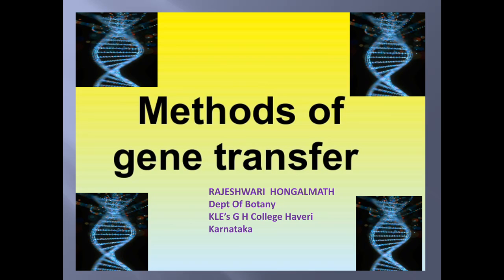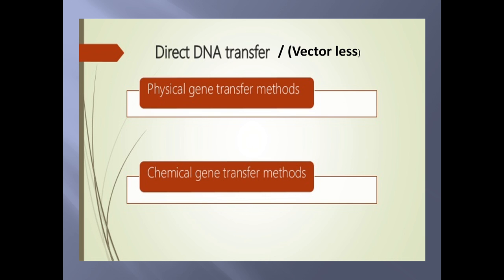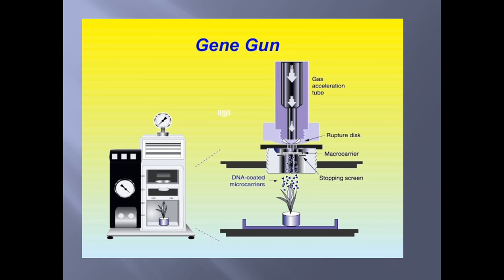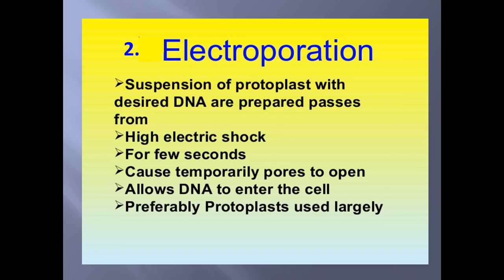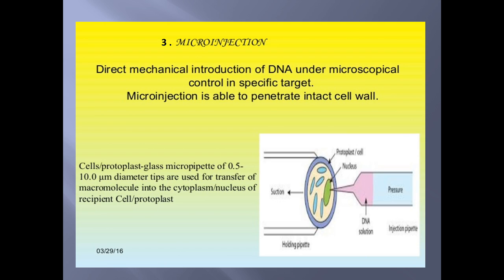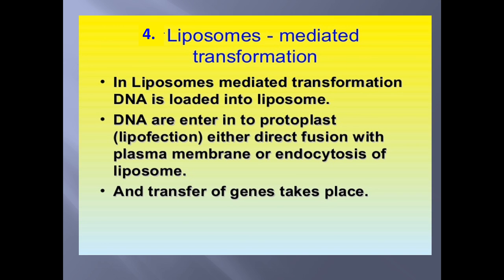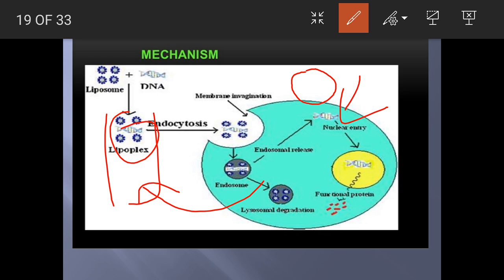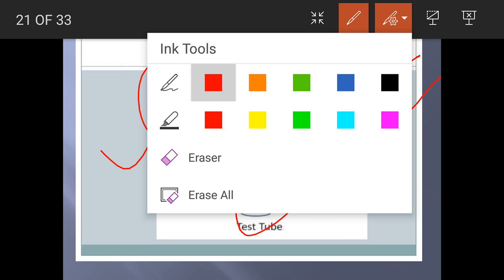Methods of gene transfer Physical methods by RHongalmath